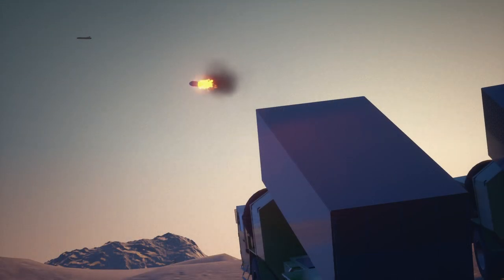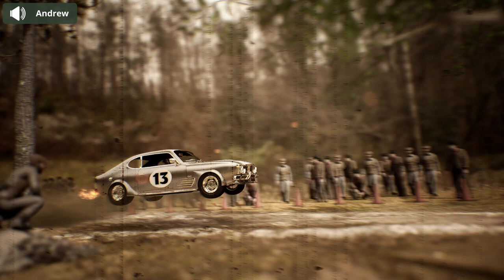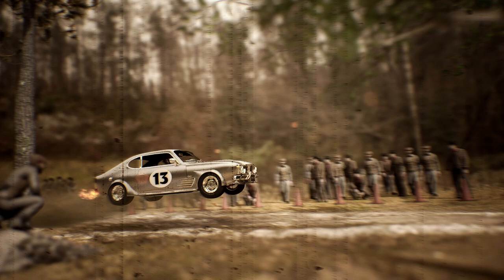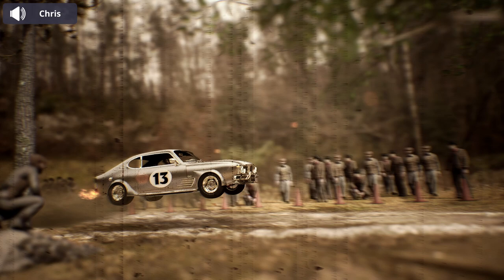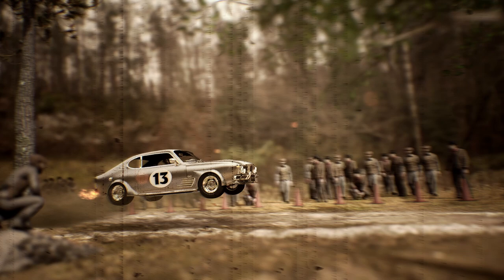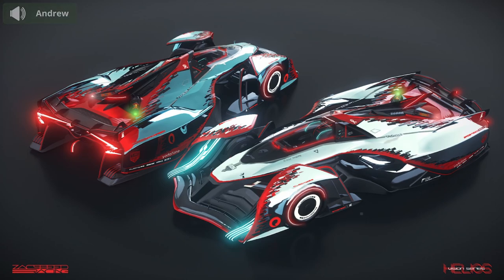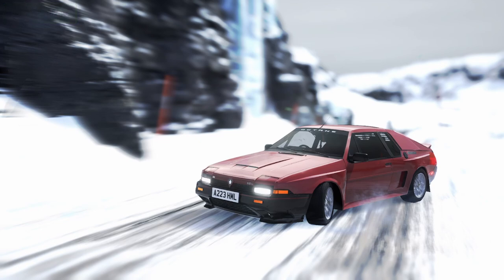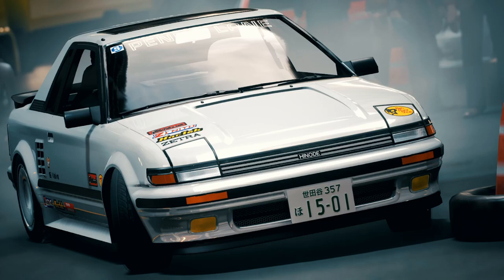Automation Design Finals | Best Picture | feat. the Camshaft Software Staff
Join the Automation Game team for the final judging of the Best Picture Category of the 2022 Official Design Competition.

We are joined by Andrew Lamb, Lead Artist for Automation and co-founder of Camshaft Software for the live judging.

Check out Automation, for sale in Early Access on Steam!

Big thanks to ConeDodger240 for editing the competition videos!